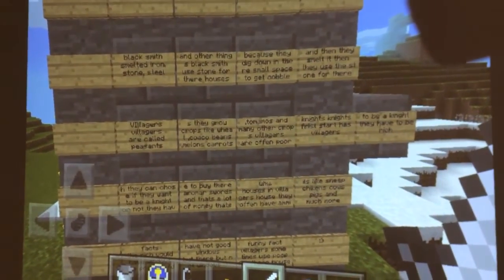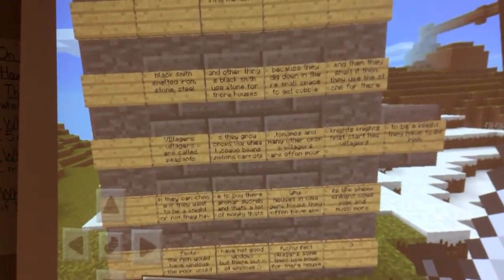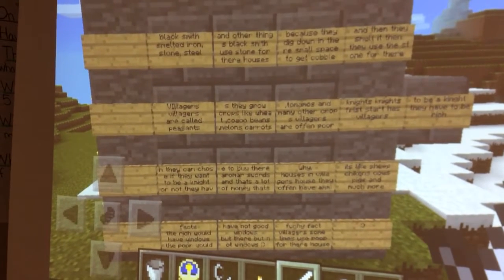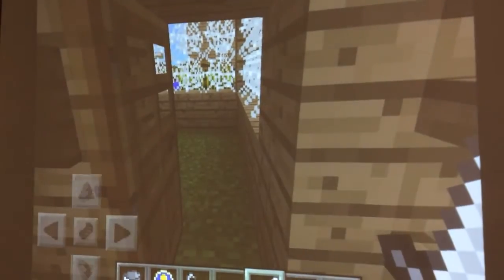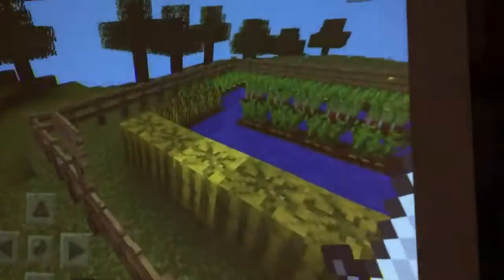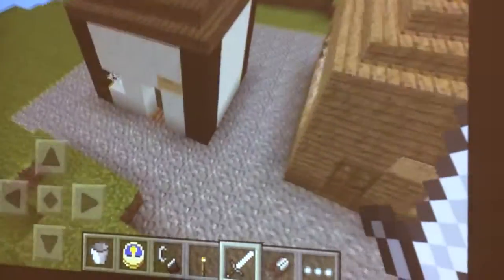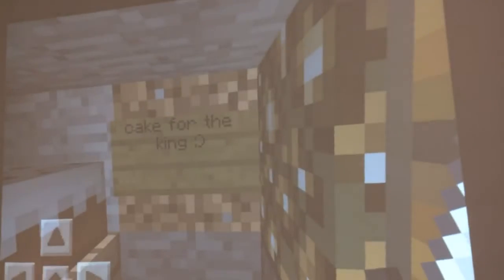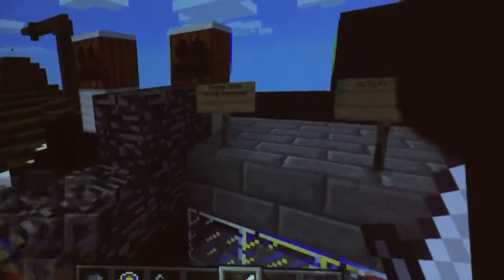Gr4 Students share their Medieval Village